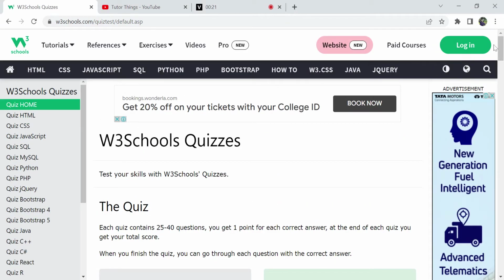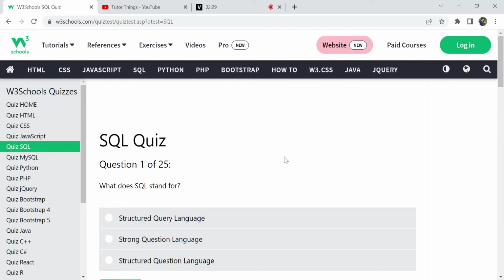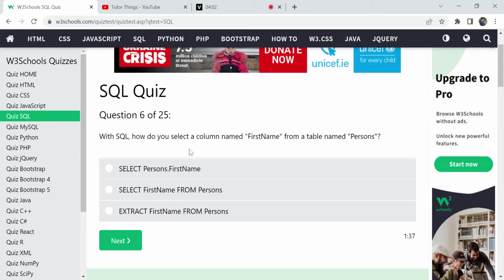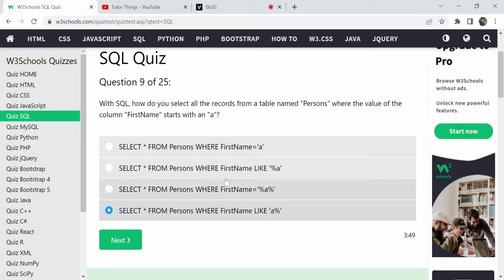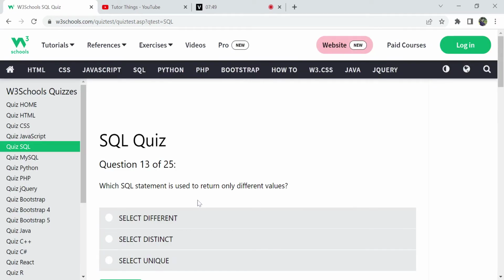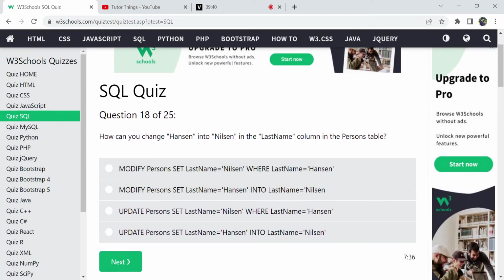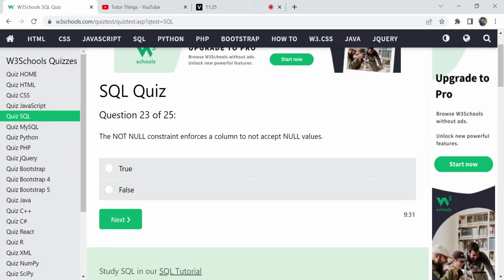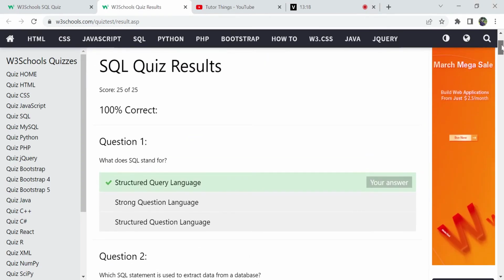SQL Quiz Questions and Answers | SQL MCQ for Interview Prep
Practice SQL quiz questions and answers in this MCQ video.
This SQL quiz is useful for beginners and interview preparation.

Includes:
• SQL basic questions
• SQL MCQs with answers
• SQL interview quiz